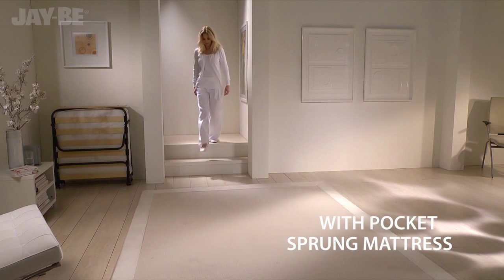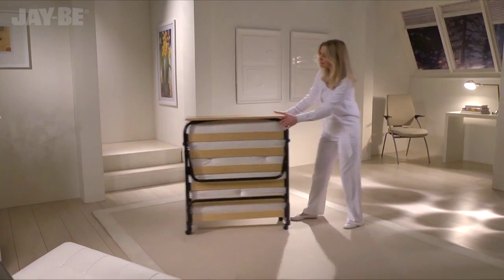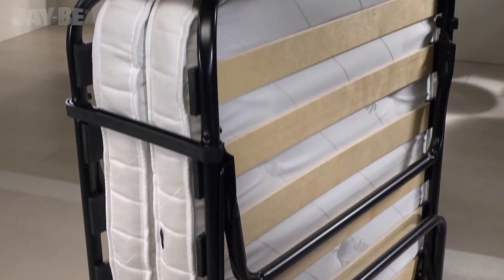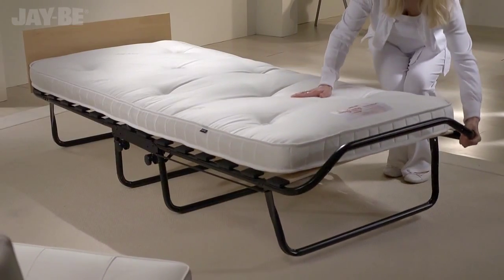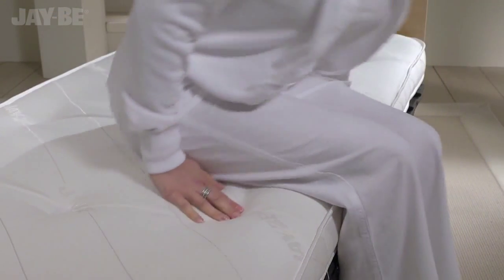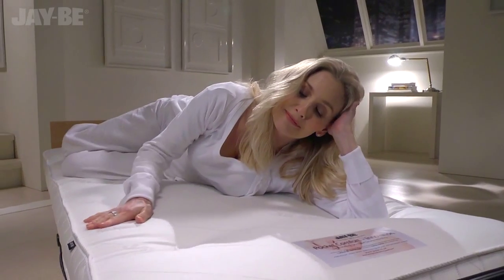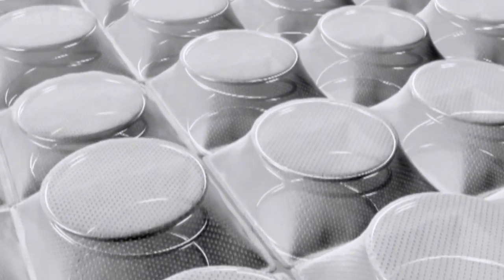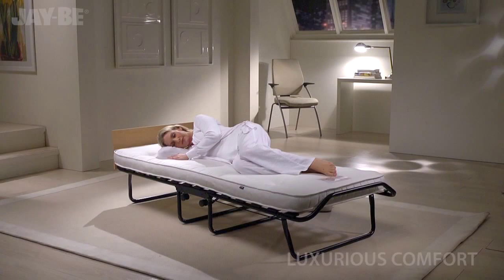jaybe folding bed with pocket sprung mattress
Using the latest patented Micro Pocket Spring technology, this Jay-Be folding bed combines all the benefits of a compact guest bed with the added comfort of a luxurious pocket sprung mattress.

The mattress is tailored in a high performance fabric, achieving higher British (BS), European (EN) and International standards than normal domestic beds so it is also suitable for the extra demands of contract use.

The pocket sprung mattress has over 400 individual pocket springs, topped with sumptuous fillings which adapt to the contours of your body to offer exceptional personal comfort. The robust steel frame is finished in a high quality durable epoxy paint finish for a long lasting new look and the 360° castors allow easy manoeuvrability. Fully automatic folding legs allow the bed to open in seconds.